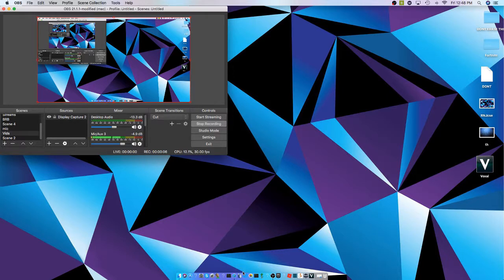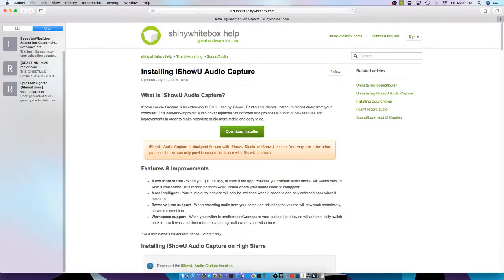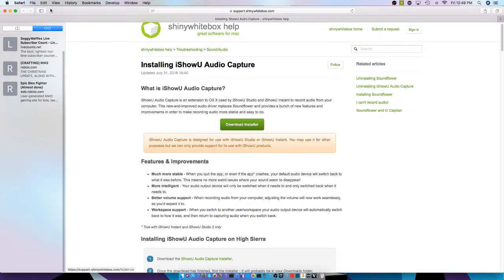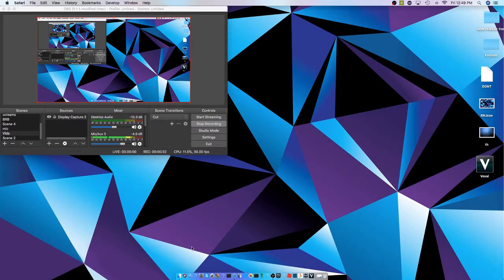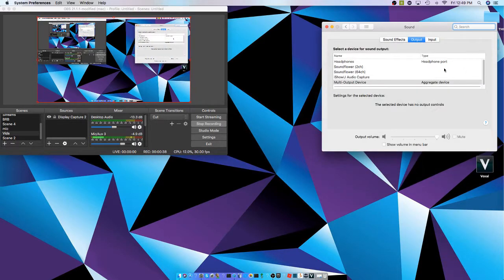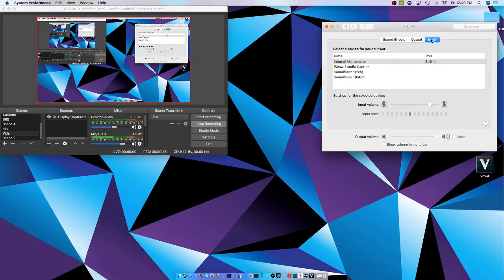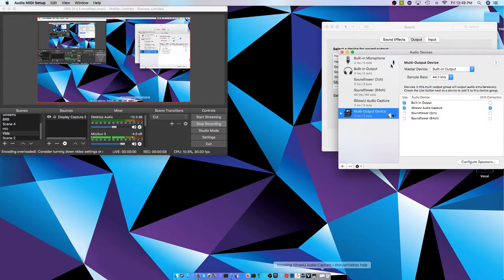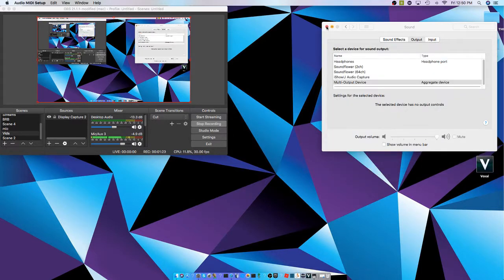How to record Desktop audio on obs mac! | 2018 *WORKING*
Today i show you on how to use this! its sick!